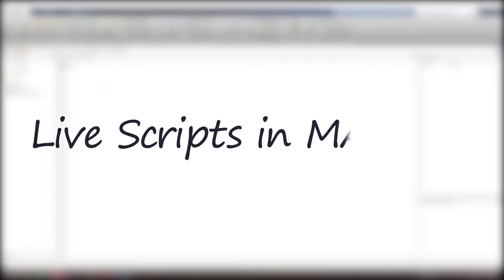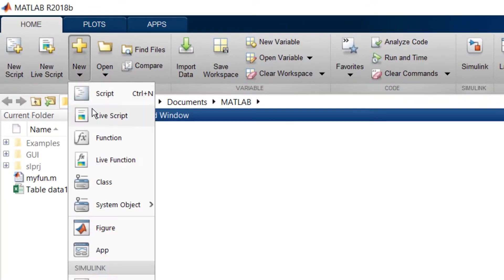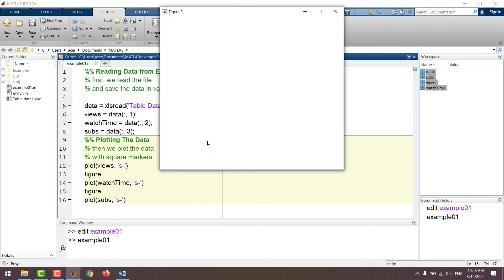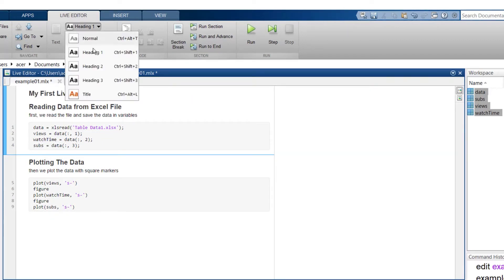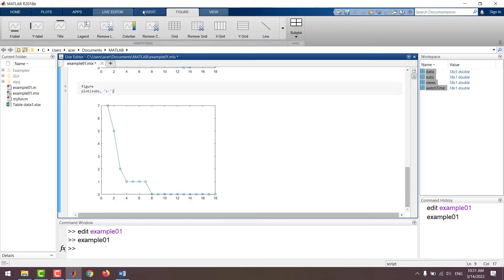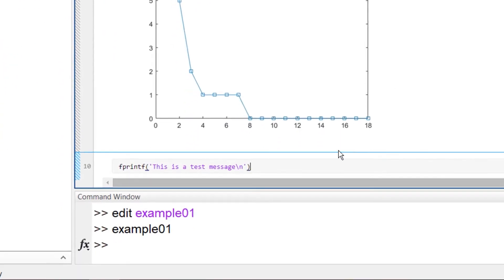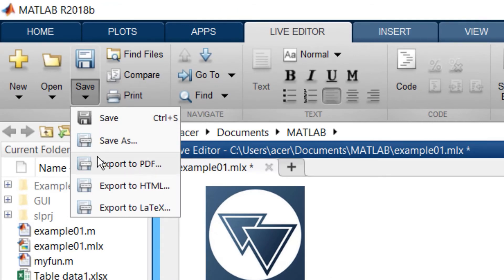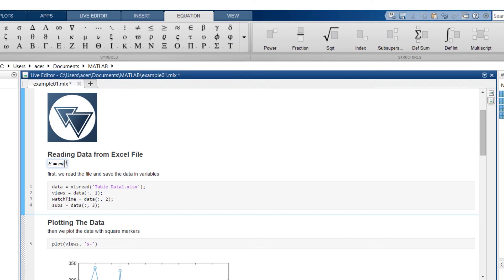Live Scripts in MATLAB | MATLAB Tutorial for Beginners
Welcome to Laplace Academy.
In this tutorial we're going to discuss live scripts in MATLAB

This video is part of a complete beginner's guide to MATLAB. In a comprehensive series of tutorials, you are going to learn basically everything you need, in order to start programming with MATLAB.

00:00 - What is a live script
00:23 How to create a live script